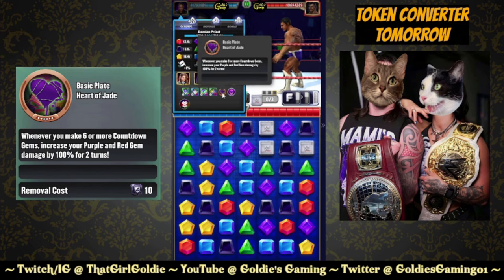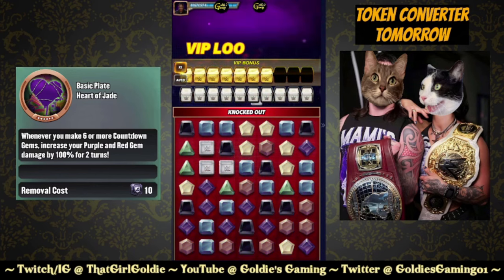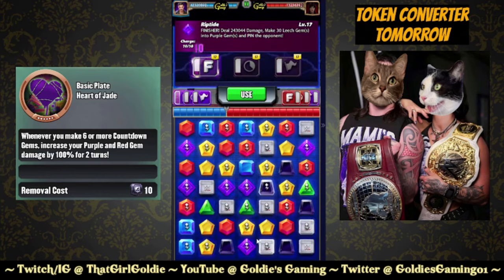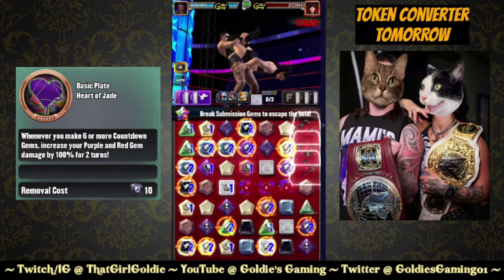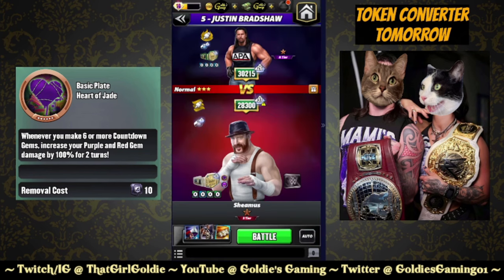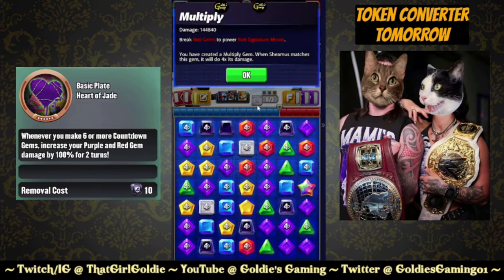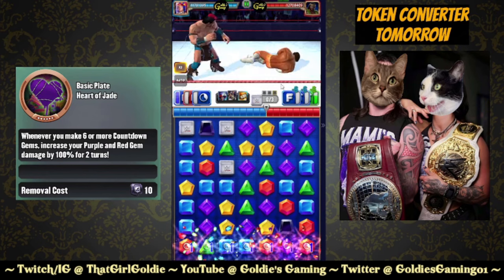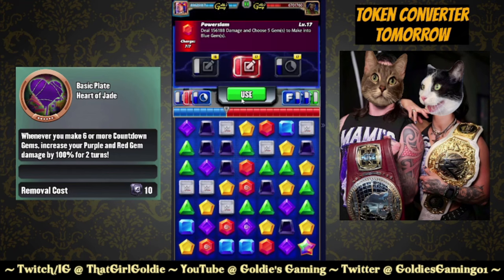Twitch Highlights: Heart of Jade Skill Plate Testing on the Official Champs Channel - WWE Champions